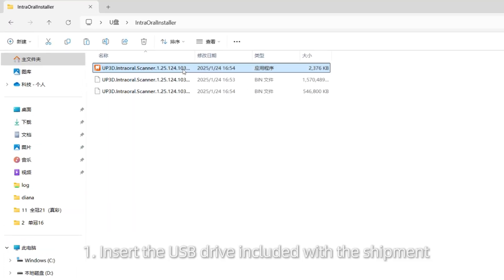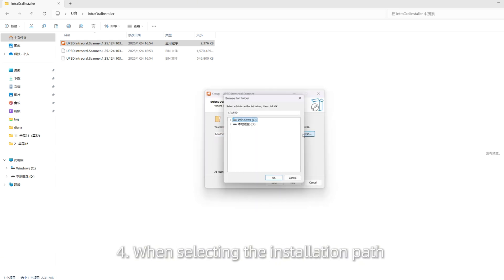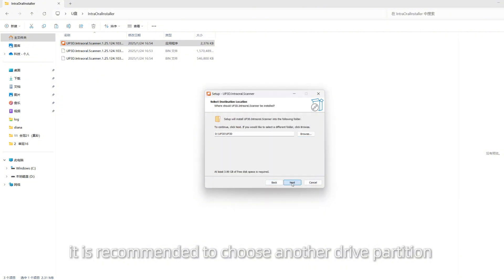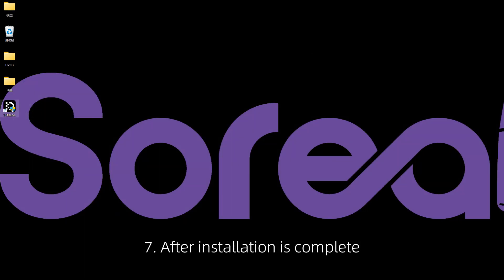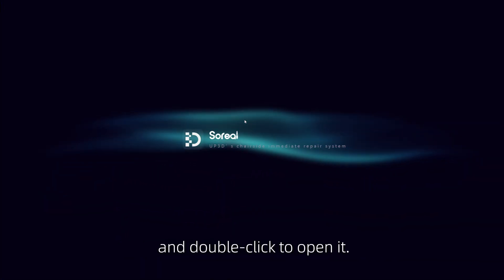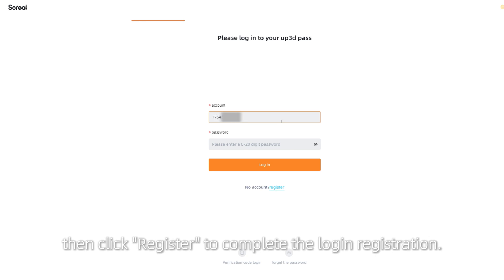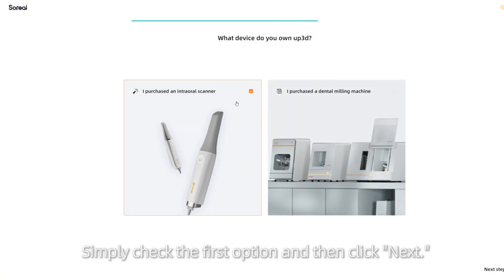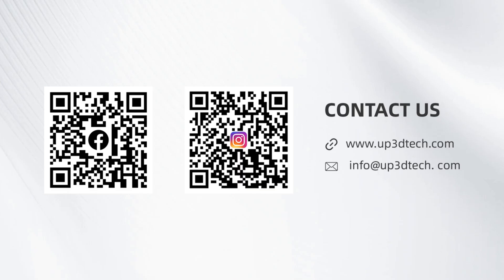UP3D Clariscan UP610 Installation - Scanner Software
In this video, we will guide you through the installation and registration process of the UP610 intraoral scanner software. We will walk you through the steps of installing the necessary software, connecting the device to the computer, and completing the software registration and activation. By watching this video, you will easily master every step of the software installation process, ensuring a smooth start to the device’s digital scanning capabilities.